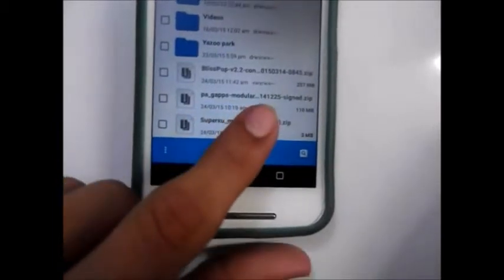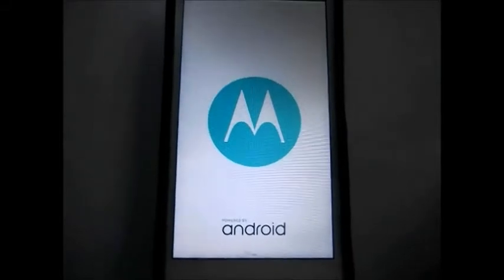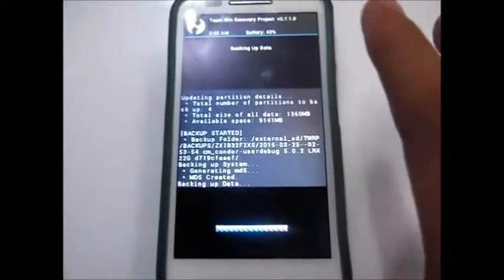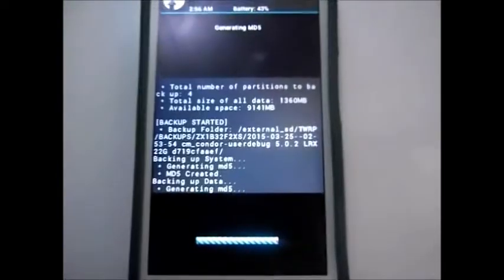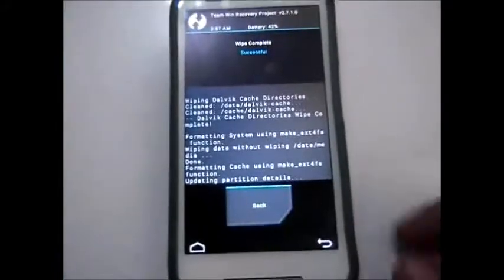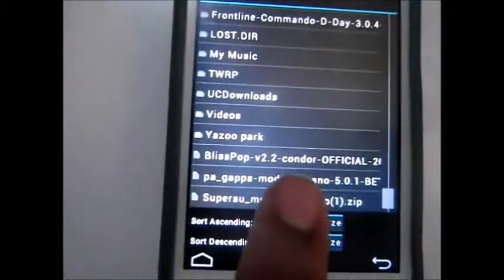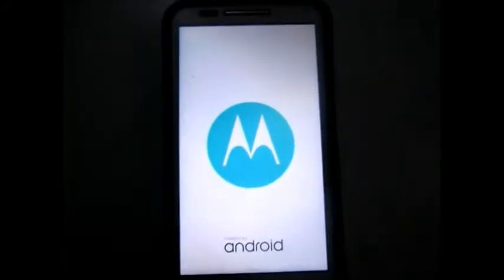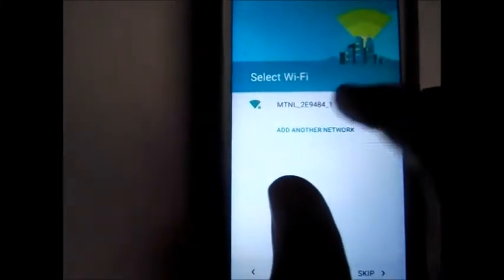How to Install Blisspop(OFFICIAL) on MOTO E?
Heyyy guyzzzz.

This video on How to Install Blisspop(OFFICIAL) on MOTO E?

So All Links to Download-

For Blisspop V2.2 for MOTOE-

For Gapps for Lollipop Roms-

Thank you guyzzz.